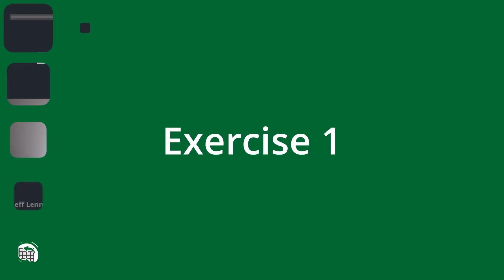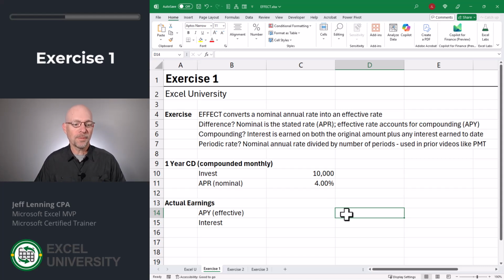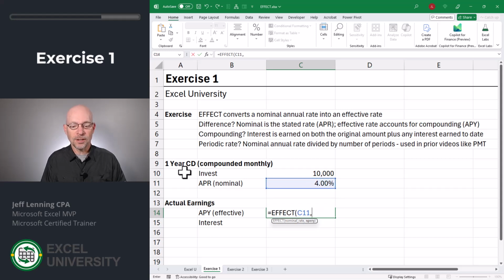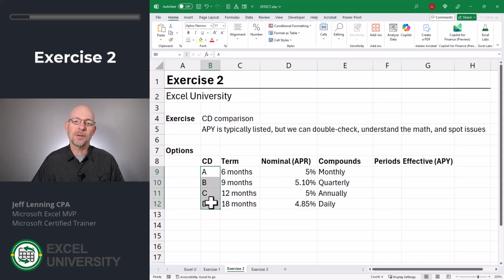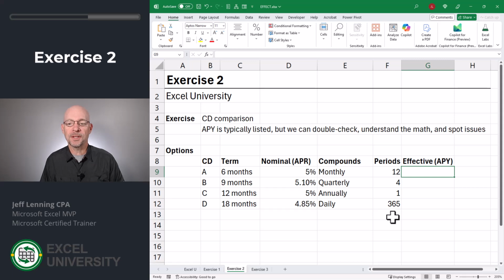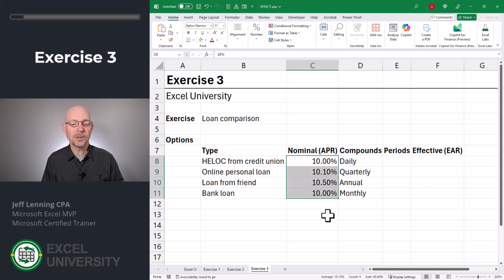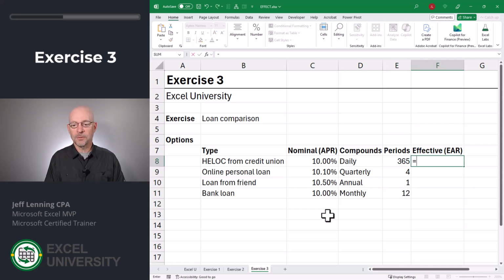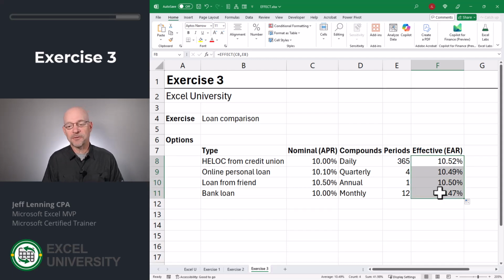APR vs APY in Excel: What the EFFECT Function Reveals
Master the EFFECT Function in Excel | Convert APR to APY Easily!

Ready to finally understand how compounding affects your interest rates? In this Excel tutorial, Jeff walks you step-by-step through the EFFECT function, showing how to convert a nominal interest rate (APR) into the effective annual rate (APY) — a key skill for making smarter financial decisions!

👉 In this video, you’ll learn:

What the EFFECT function does and when to use it

The difference between nominal rates vs. effective rates

How compounding frequency (daily, monthly, quarterly) impacts real interest

How to compare CDs and loan offers using Excel formulas

Why a loan with a higher APR may actually cost you less 📉

Whether you're analyzing investment returns or choosing between loan options, mastering this function will give you an edge. Perfect for finance students, Excel beginners, and anyone who wants to make data-driven money moves!

00:00 Introduction
00:18 Exercise 1
02:21 Exercise 2
03:46 Exercise 3